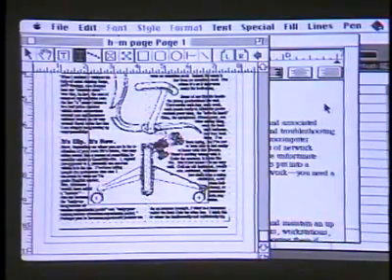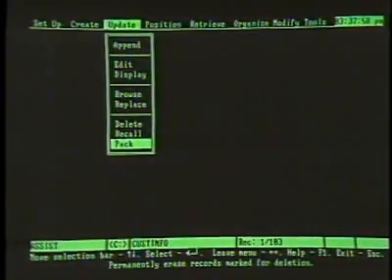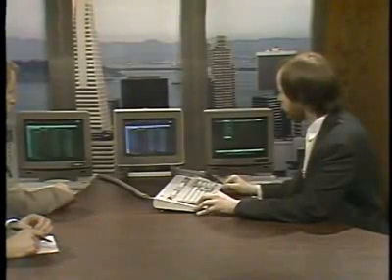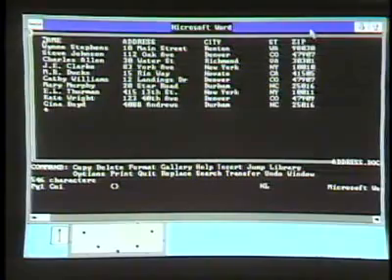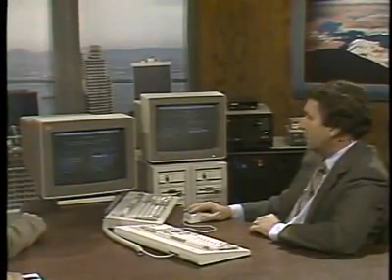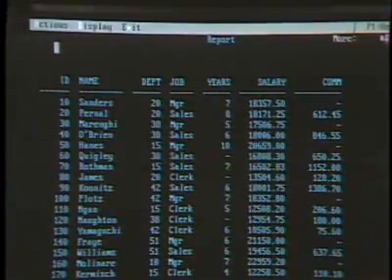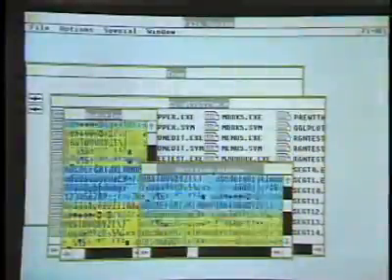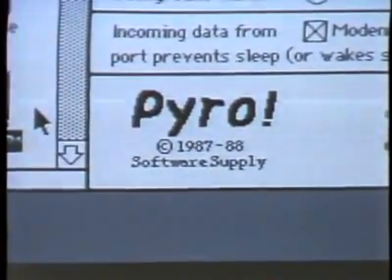Computer Chronicles 05x18 Multitasking Operating Systems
🚀 Join the Journey:
Embark on a journey through computing history with "Computer Chronicles." Relive the moments that defined our digital world, and gain insights into the minds that crafted our tech-infused reality. 🕹️🖱️🌐 The 5th season of The Computer Chronicles,  aired 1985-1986. Features hosts Stewart Cheifet and Gary Kildall as they delve into the evolution of the personal computer.